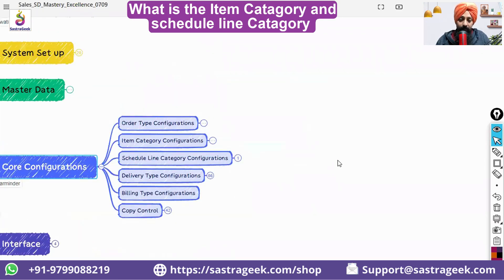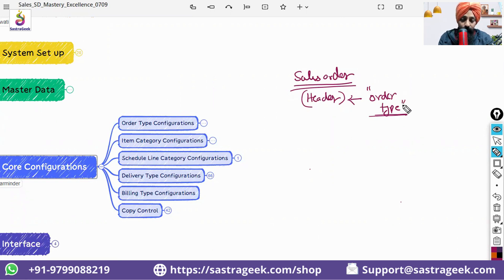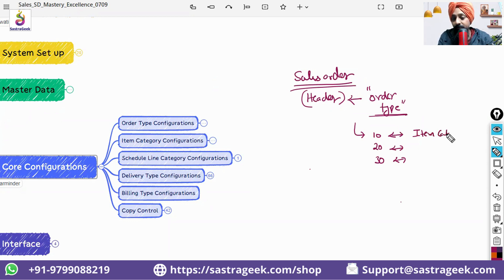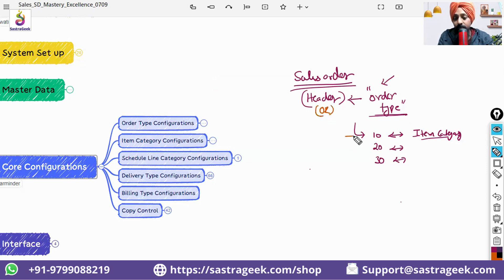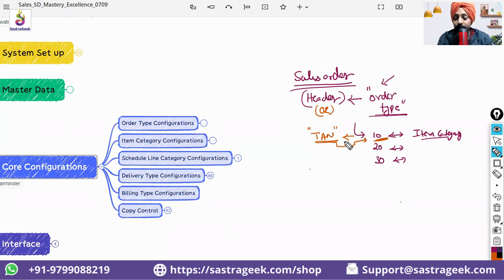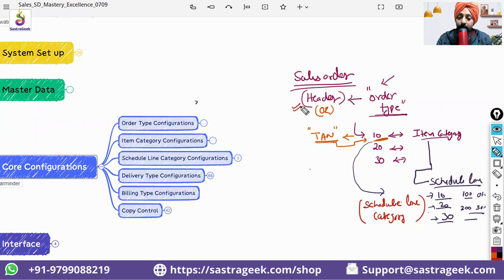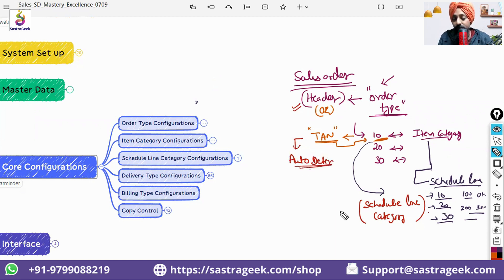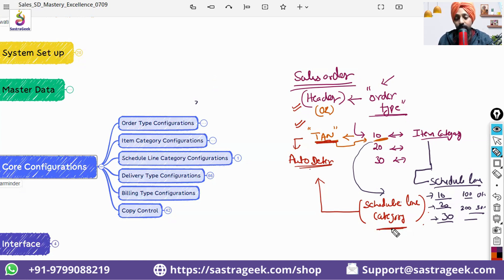What is the Item Catagory and schedule line catagory || Sastrageek Micro Learning